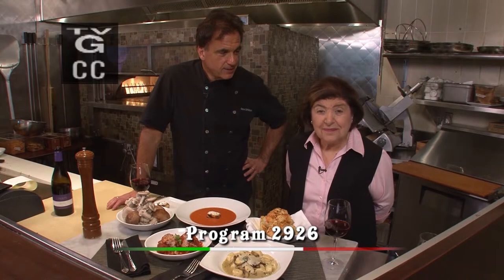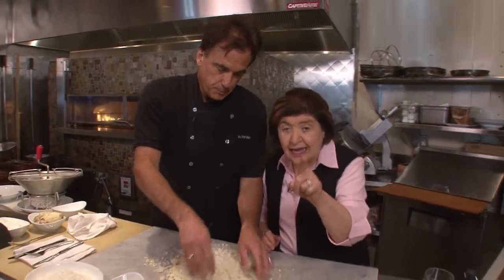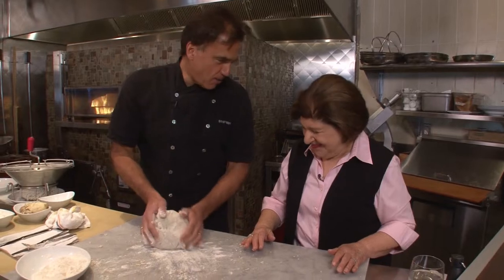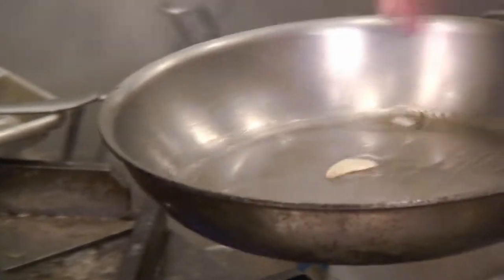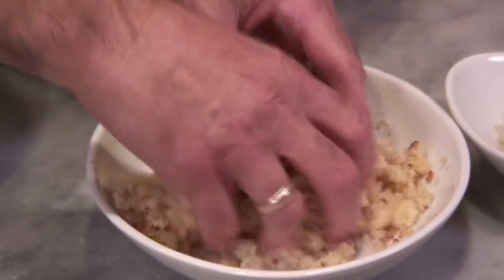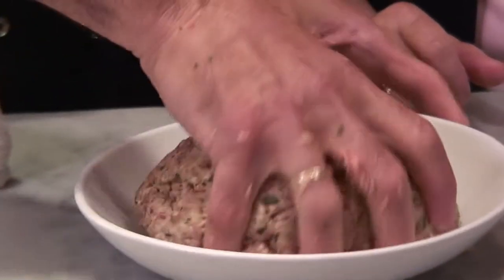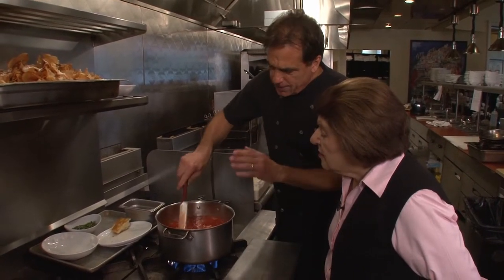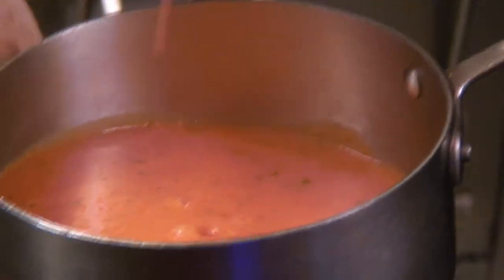Eat & Enjoy! - Ciao Italia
Potato gnocchi with wild mushrooms and truffle sauce; Kobe beef meatballs; homemade tomato soup.